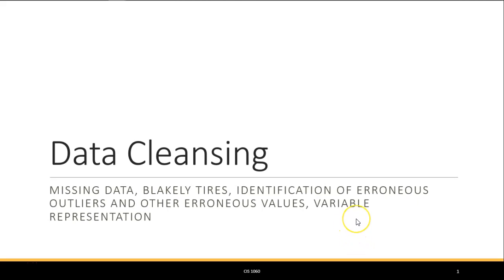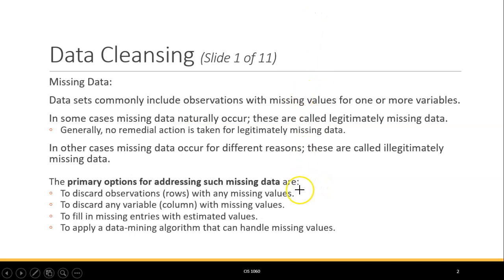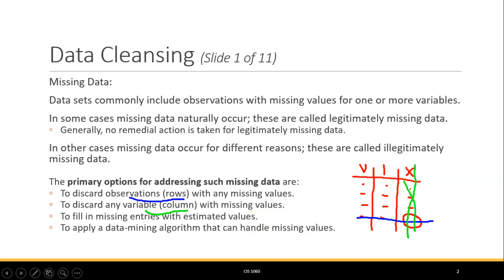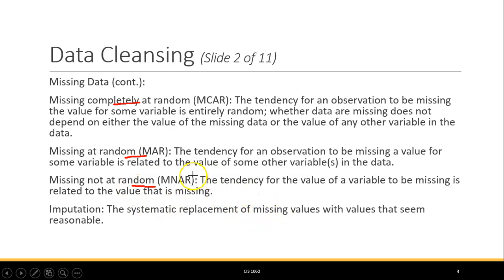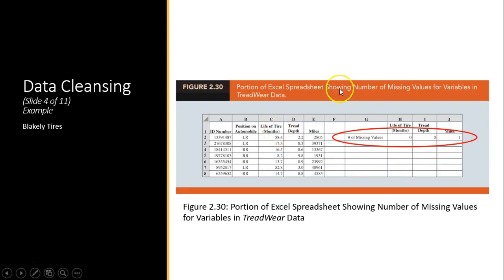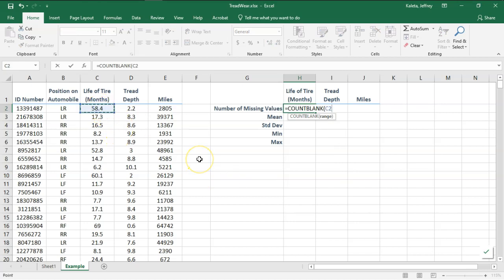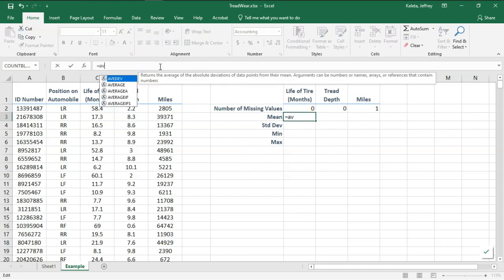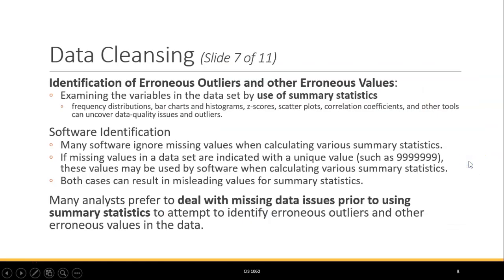09a: Data Cleansing